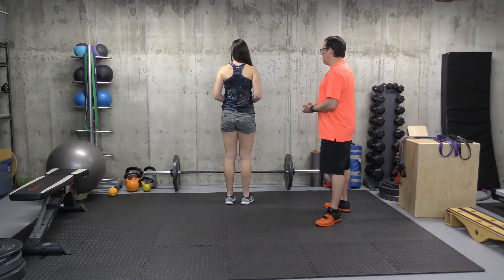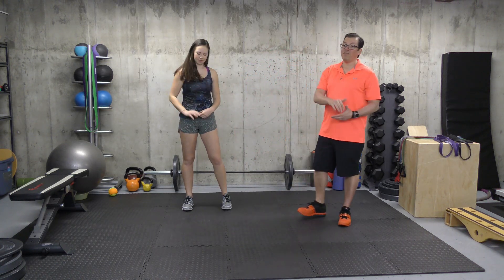#1 Shoulder Pain Stretches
In today's video, we would like to share with you awesome shoulder pain stretches that you can try at home or at the gym. Give these shoulder pain stretches a go today and let me know how it helped you!